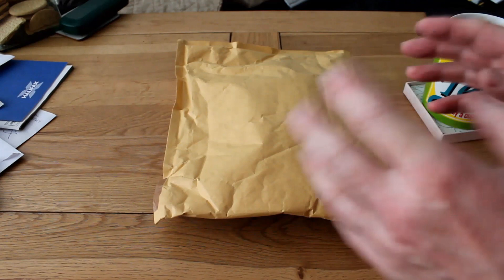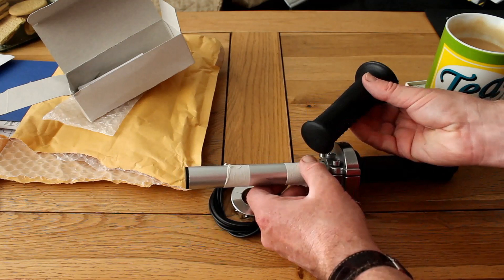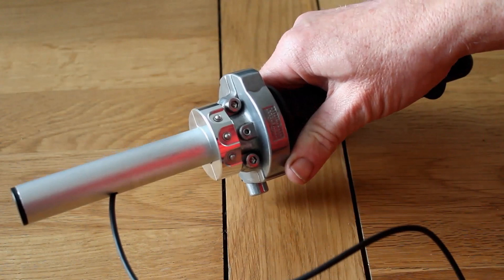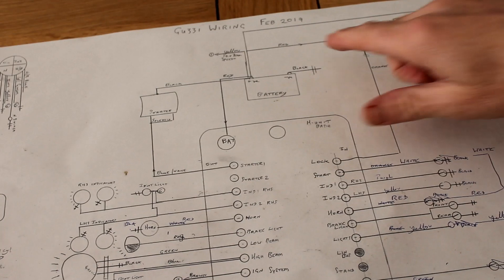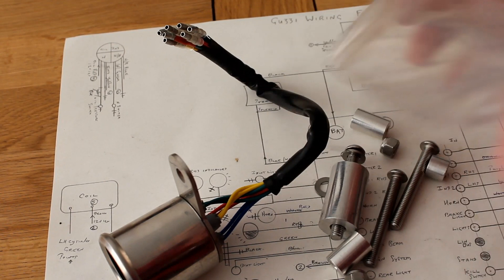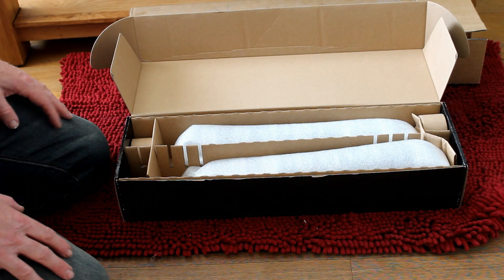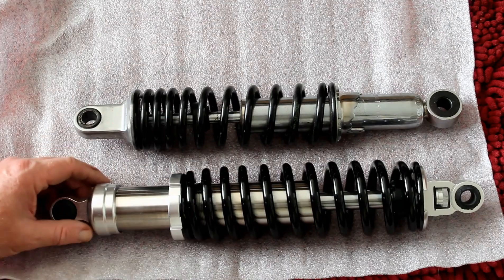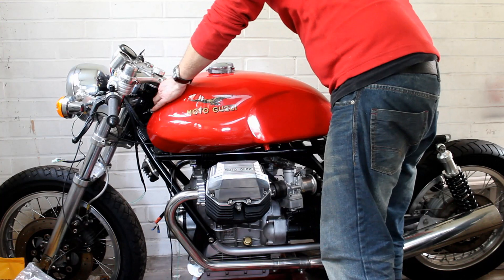Moto Guzzi California III Cafe Racer Build - Part 28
New rear shocks have been custom built for the Guzzi, to give more ground clearance. while more electric parts have been fitted before a new wiring harness can be made.